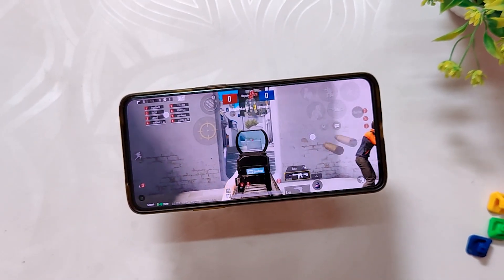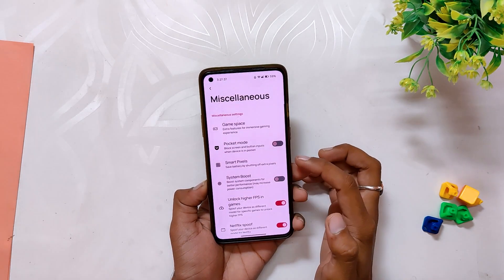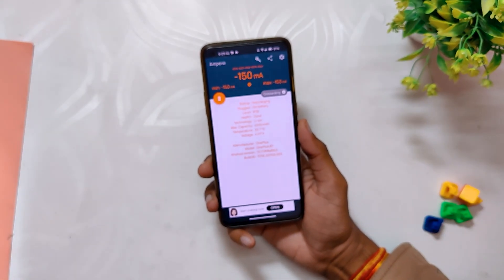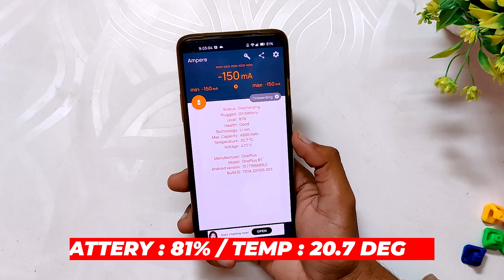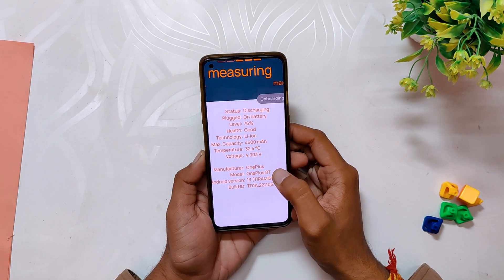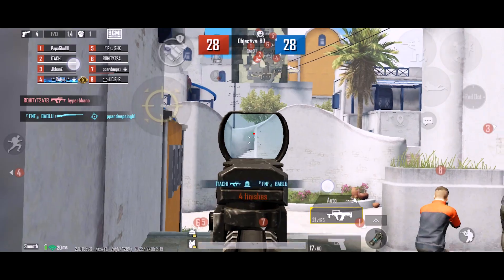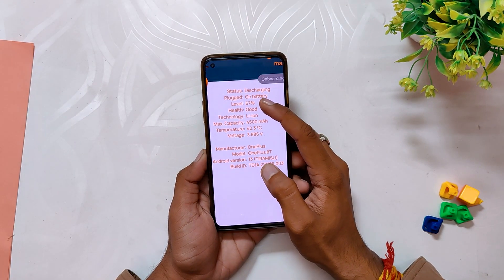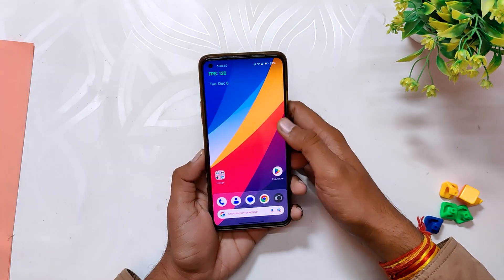FORCE FULL 90 FPS IN BGMI - Android 13 | OnePlus 8 Series | TheTechStream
In this video, I'm going to show you how you can enable full 90fps in bgmi and force 120 Hz on all apps on devices like OnePlus 8T, 8 Series, and Oneplus 9 Series.

🔴 *** MY PRODUCTS/GEAR ***

🎶 *** MUSIC ***